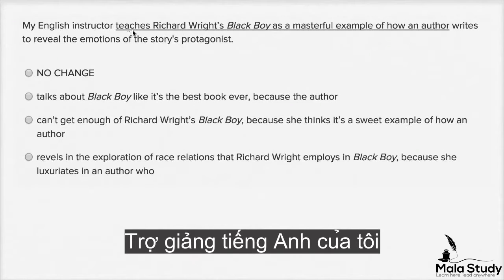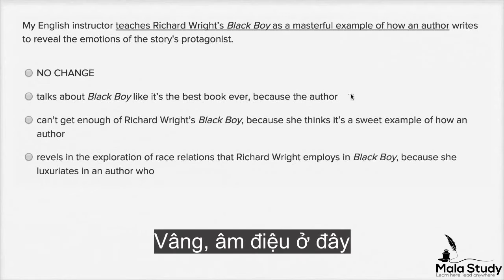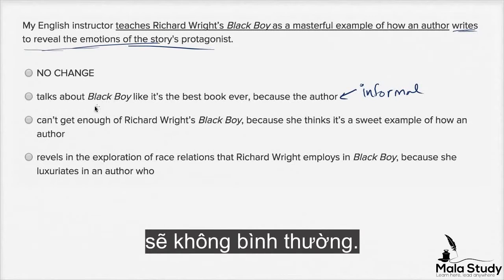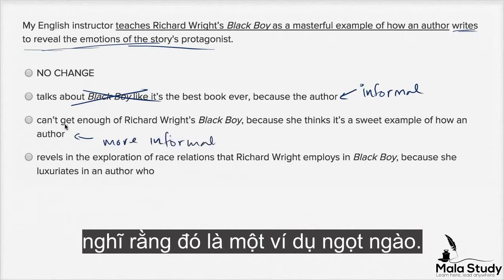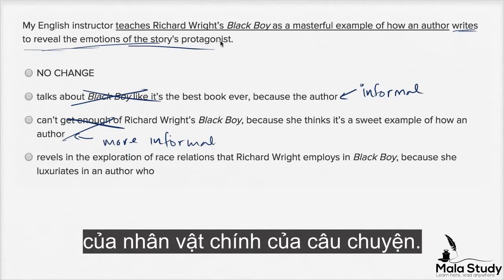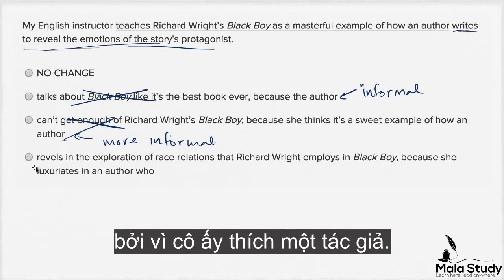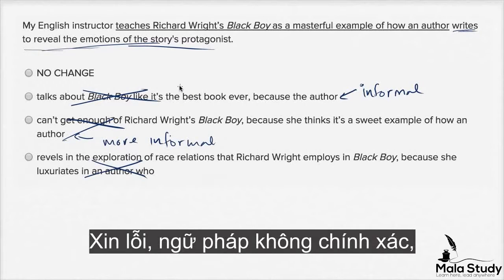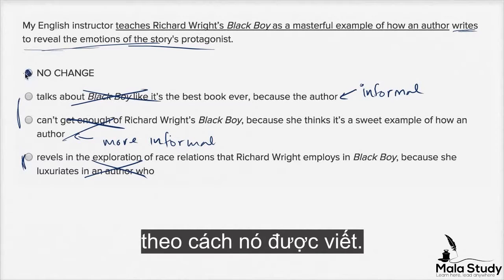6|Ngữ pháp|Ngắn gọn, phong cách và ngữ điệu Vd nâng cao 2|Ngữ pháp và hiệu quả sử dụng|ĐỌC và VIẾT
Chào mừng bạn đến với bài học về Ngữ pháp|Ngắn gọn, phong cách và ngữ điệu Vd nâng cao 2.

Đây là video trong chủ đề Ngữ pháp và hiệu quả sử dụng, luyện thi SAT.